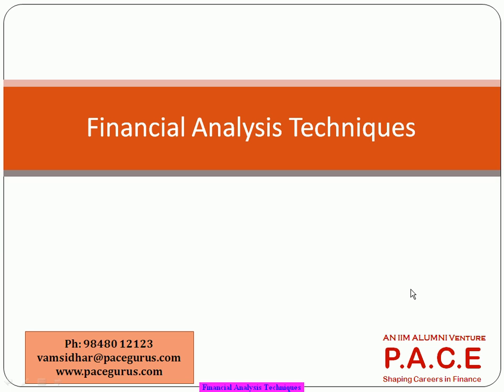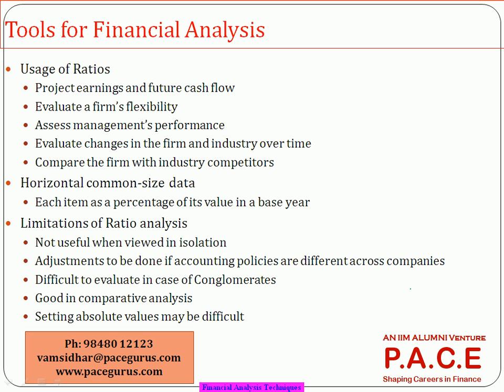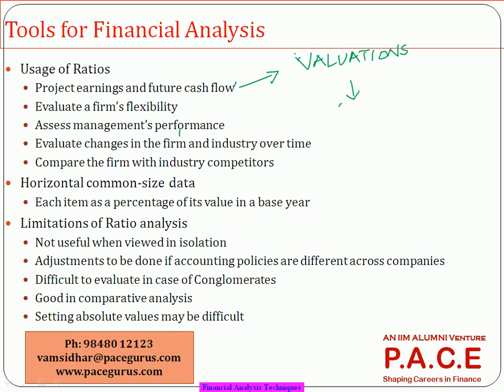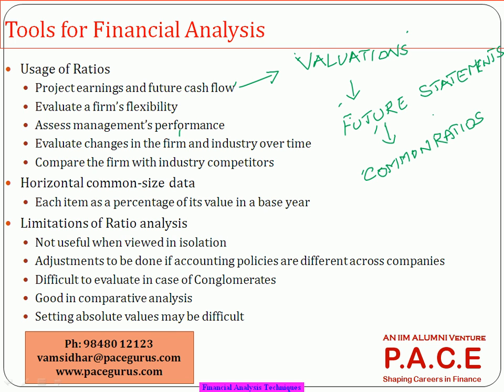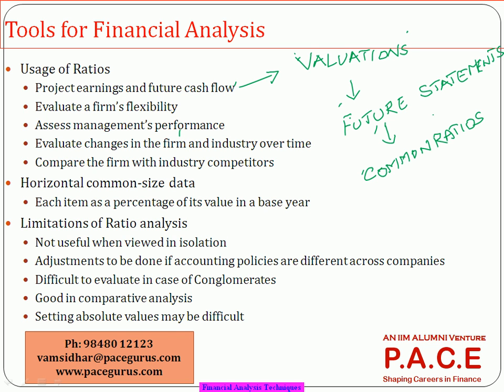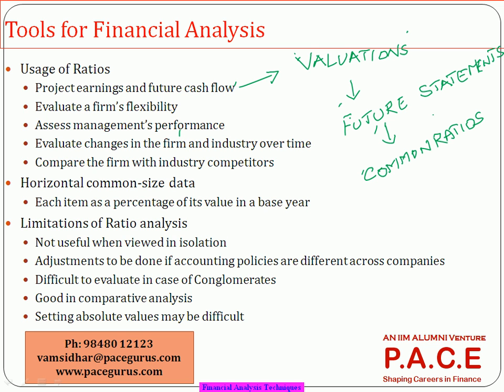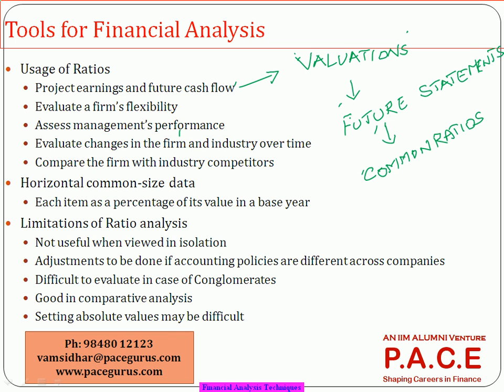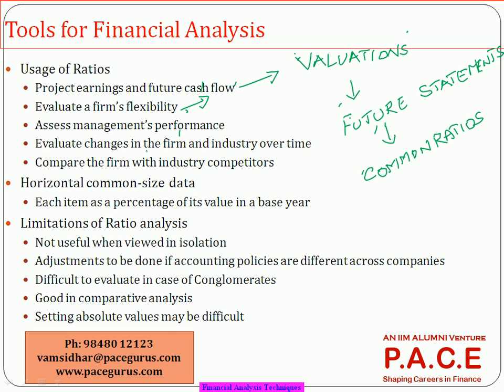CFA Level 1 Training Financial Analysis Techniques